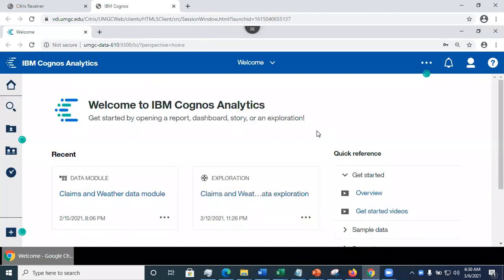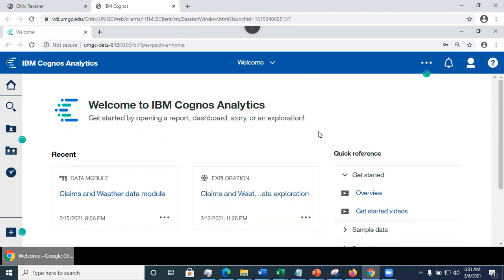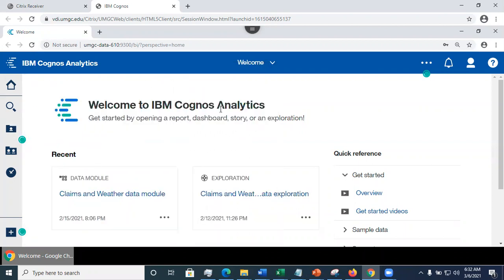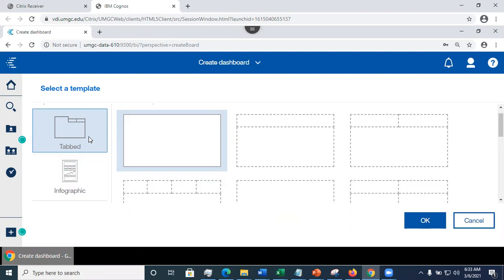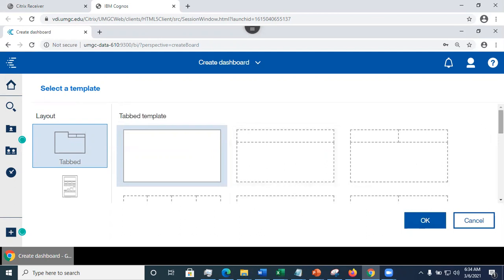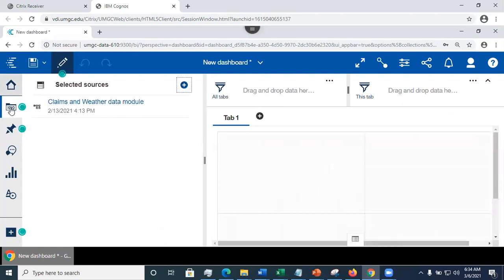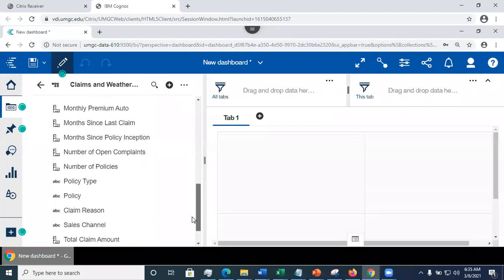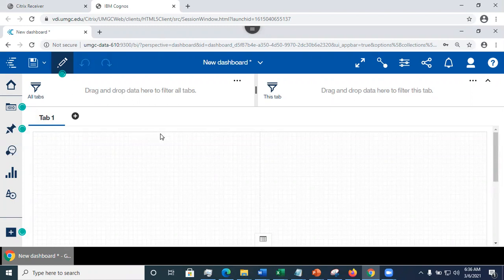Cognos Analytics - How to create new dashboard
We create dashboards to present the insights about data.  The dashboards are interactive. We may adjust the visualizations' appearance properties and add text and widgets. We may reuse visualizations or add new visualizations.